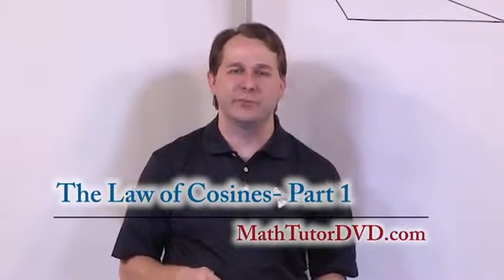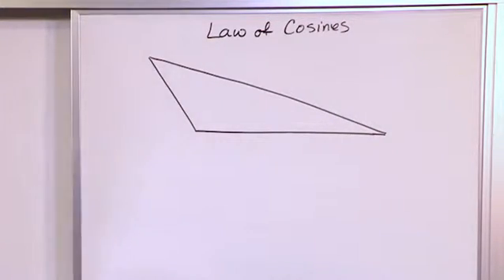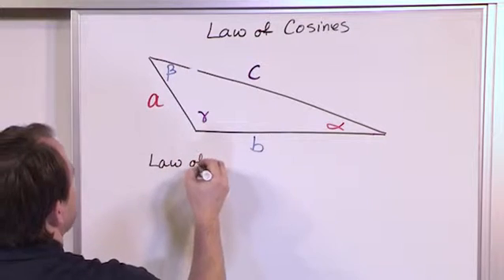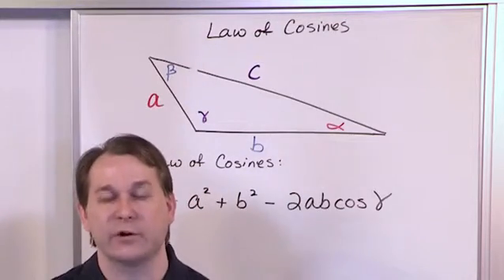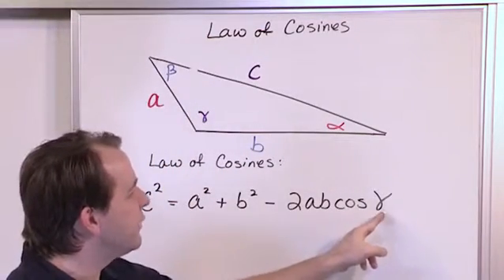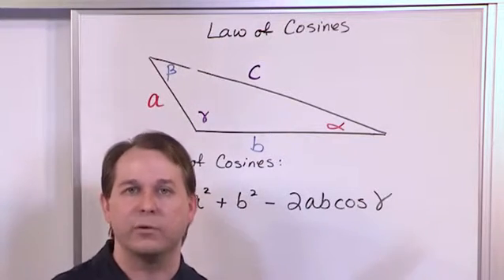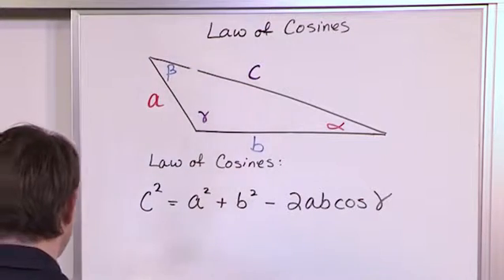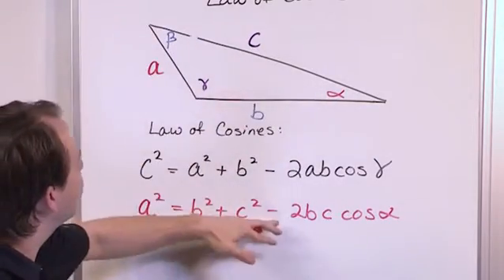Lesson 18 - Law Of Cosines, Part 1 (Trig & PreCalculus)